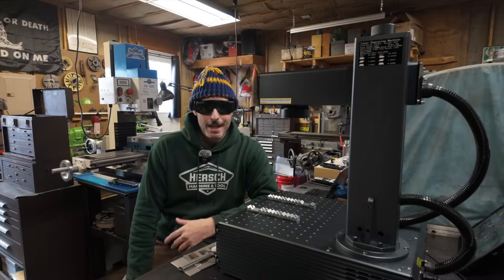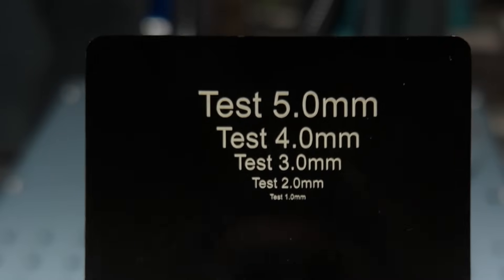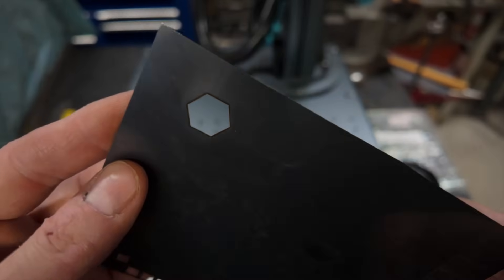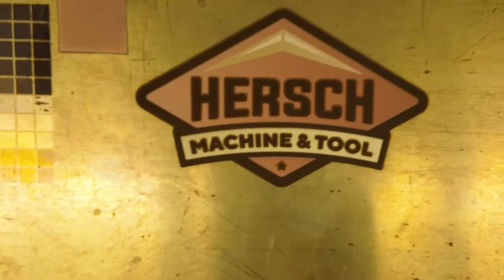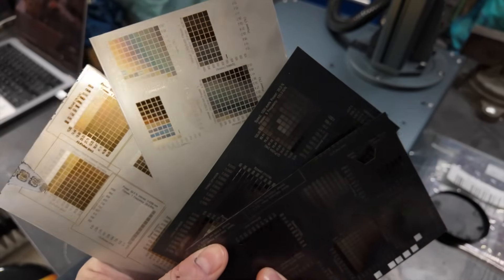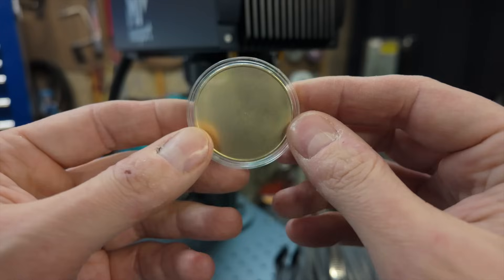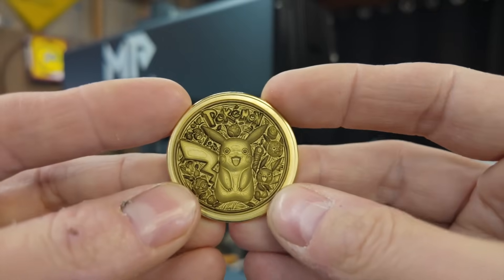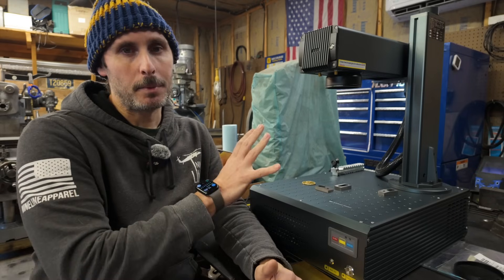It’s CRAZY That I Made This in My GARAGE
We are officially living in the future.
If you’d have told 12 year old me that one day I’ll be carving metal in my garage with lasers, my mind would have been blown.
Now, here I am doing it, and my mind is still blown.

In this video I’ll be exploring the Monport GA60, 60W MOPA fiber laser.
I’ll cover everything that I’ve learned about fiber lasers while learning to use this machine, such as the difference between galvo and gantry style lasers, what is a MOPA laser, and what makes a fiber laser different from a CO2 or diode laser.

I’ll also be making a 3D bas relief style brass Pikachu coin with AI and lasers…
Which is, just bananas.
We are truly living in the future.

0:00 Unboxing
0:35 Intro
0:55 Gantry VS Galvo
1:58 Engraving 1mm Text
2:44 Lenses
4:02 Cutting Steel!
5:27 Engraving my Logo
7:25 What is a MOPA?
9:57 Color Engraving on Steel
11:33 3D Bas Relief Coin
14:20 Outro